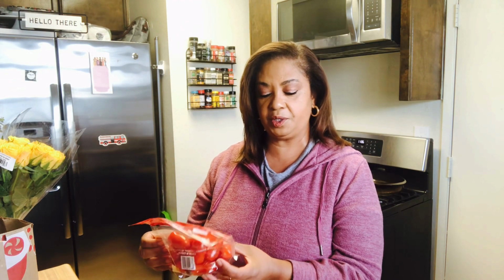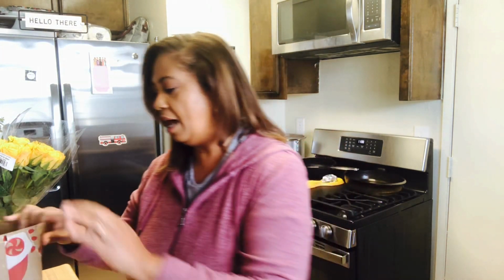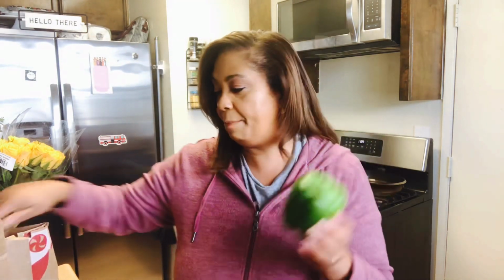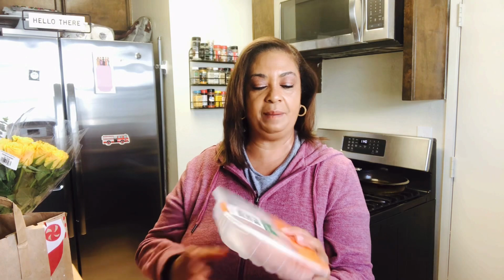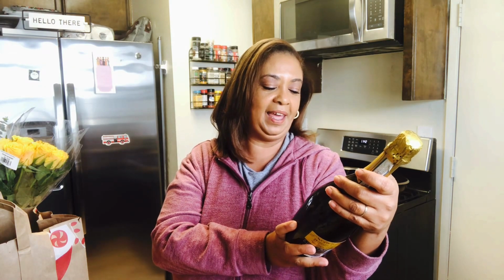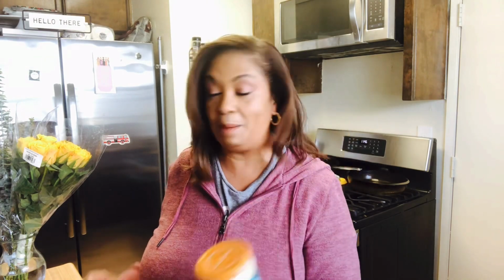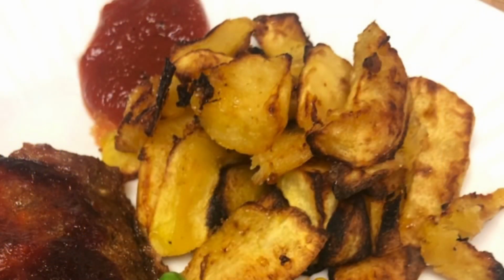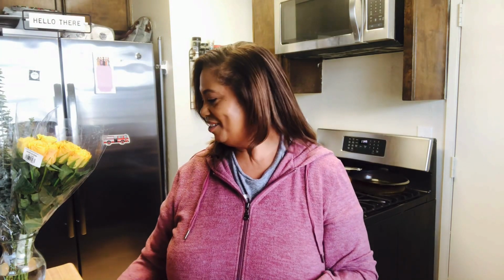Grocery Haul ~ For WW Personal Points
Hi all! I also stopped off at Kroger. See my personal points for these items.